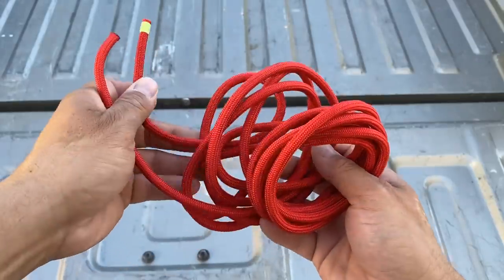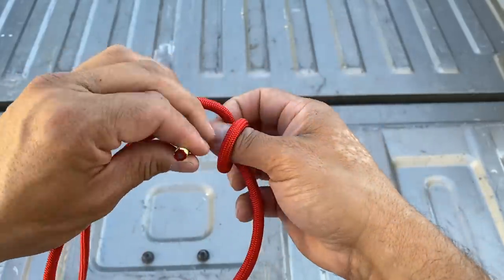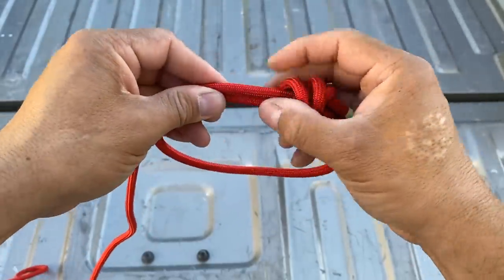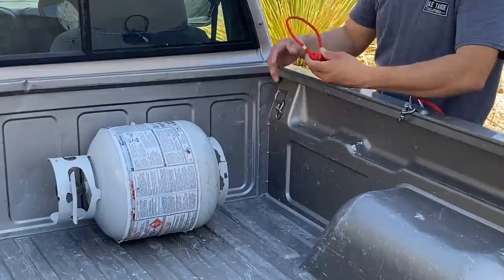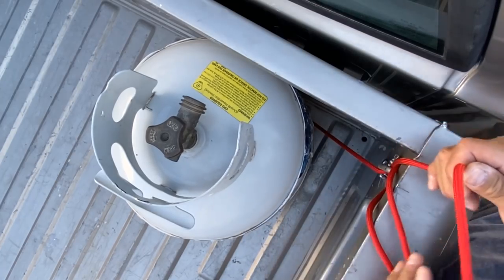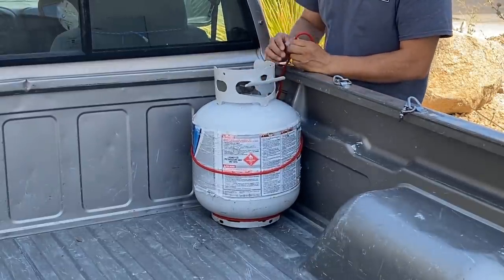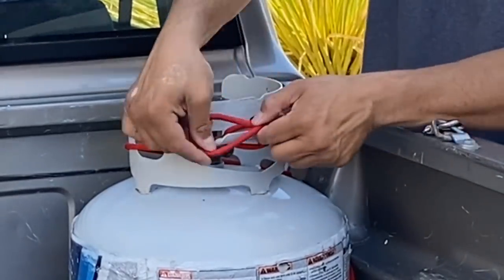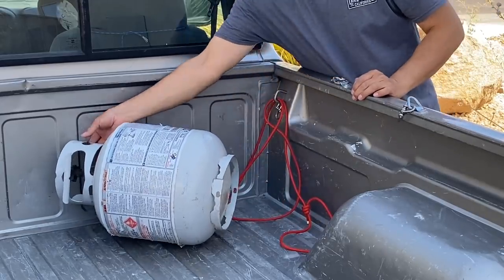How to tie down a 20 lb propane tank.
I appreciate my subscribers so, I made this video on how to tie down a propane cylinder.